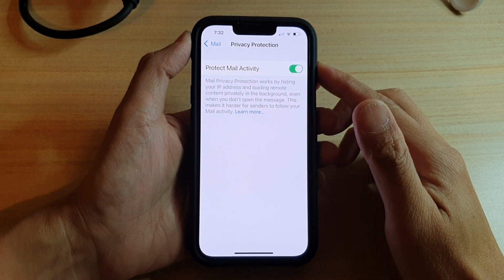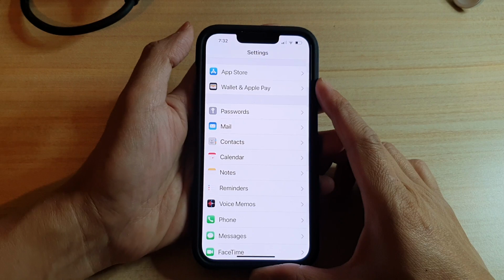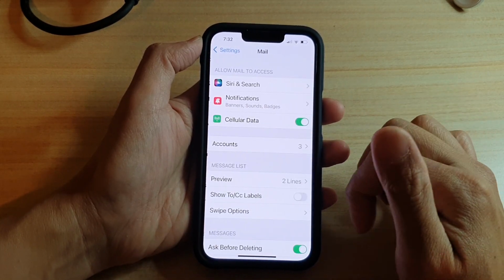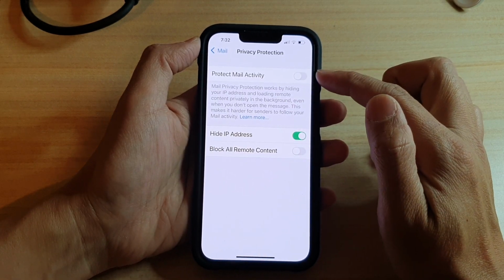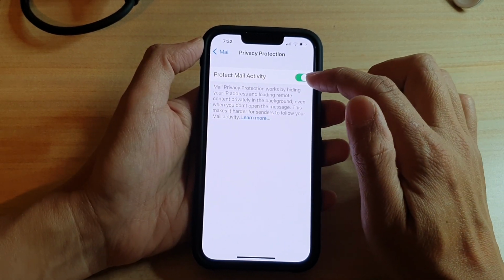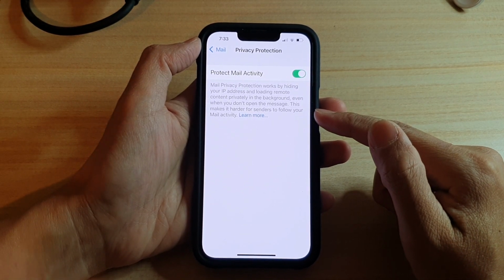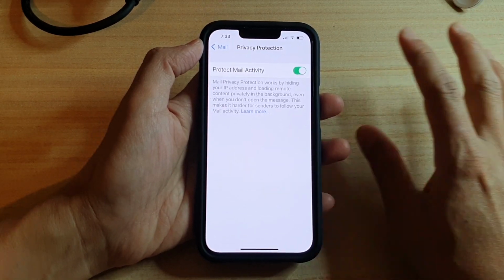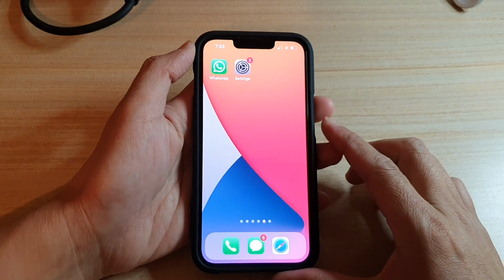iPhone 13/13 Pro: How to Enable/Disable Protect Mail Activity for Mail Privacy Protection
Learn how you can enable or disable protect mail activity for mail privacy protection on the iPhone 13 / iPhone 13 Pro.